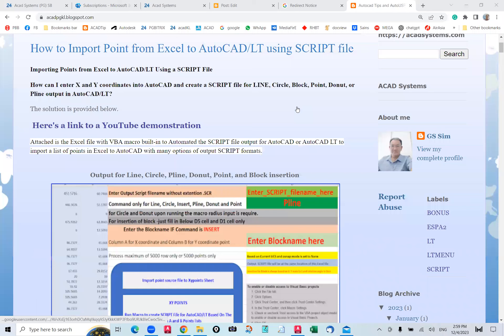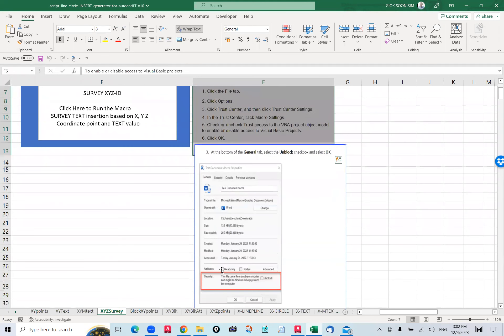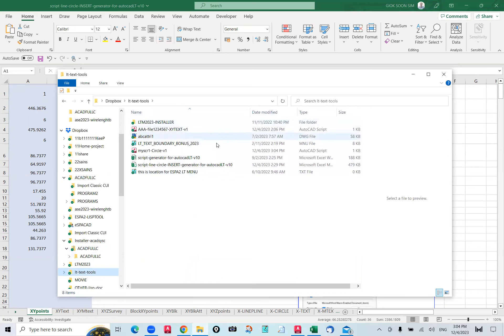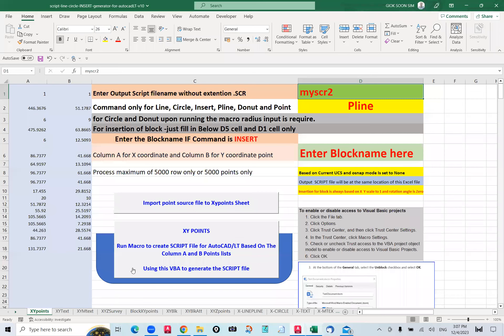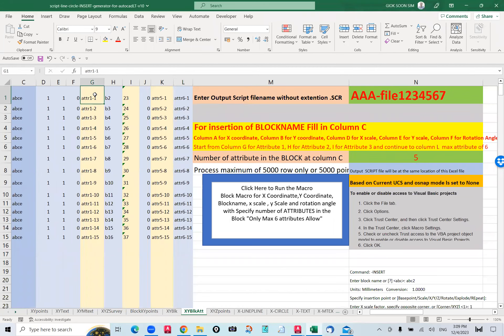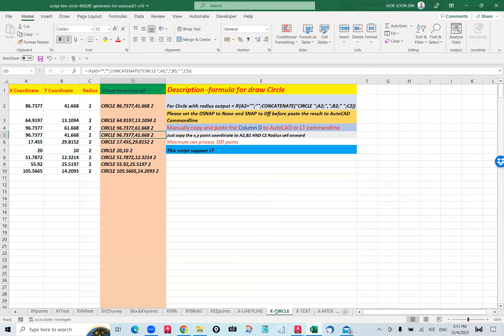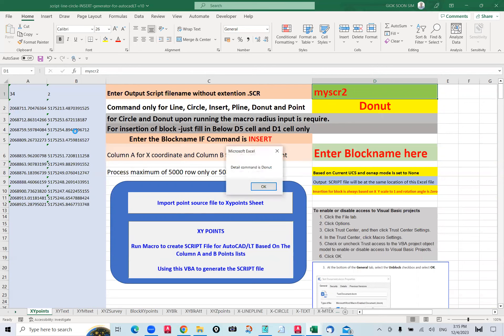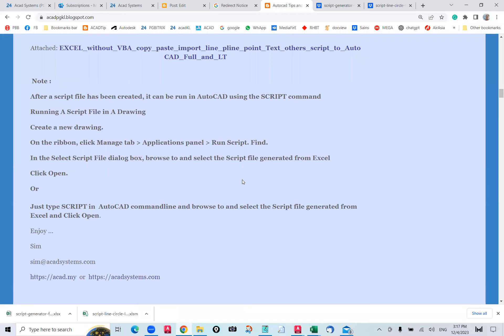How to use Excel VBA to Generate a Script File In Order To Input A List of Points into AutoCAD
Learn how to use Excel VBA to generate a script file in order to input a list of points into AutoCAD.

 Note :
- After a script file has been created, it can be run in AutoCAD using the SCRIPT command
- Running A Script File in A Drawing
- Create a new drawing.
- On the ribbon, click Manage tab -- Applications panel -- Run Script. Find.
- In the Select Script File dialog box, browse to and select the Script file generated from Excel
Click Open.
Or
- Just type SCRIPT in  AutoCAD command line and browse to and select the Script file generated from Excel and Click Open.